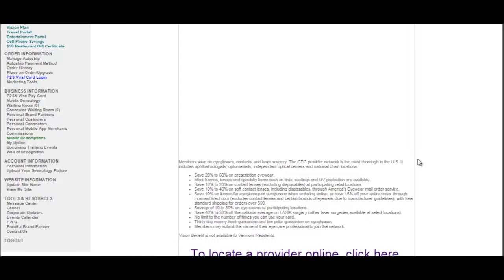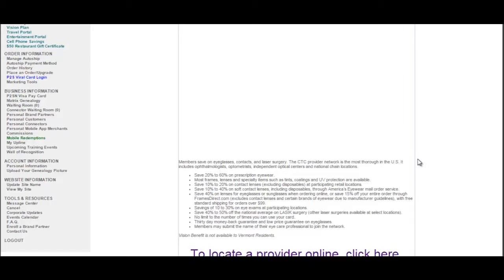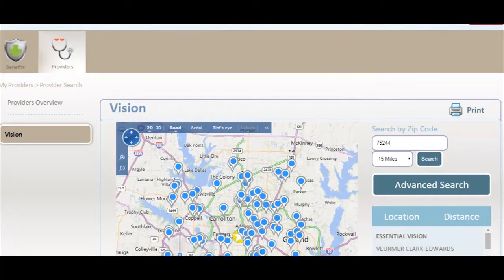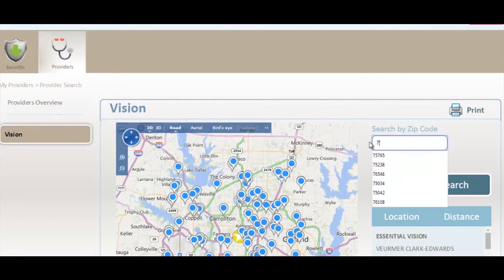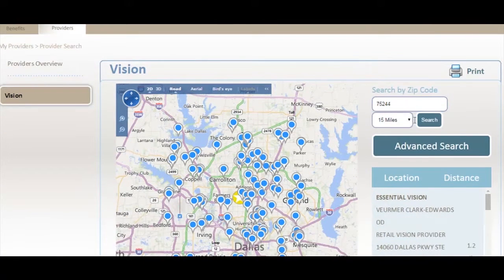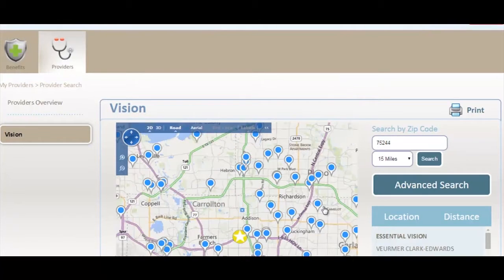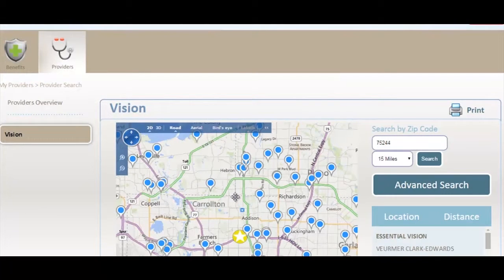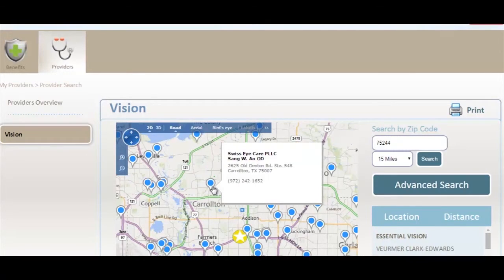Paid 2 Save Vision Portal Tutorial